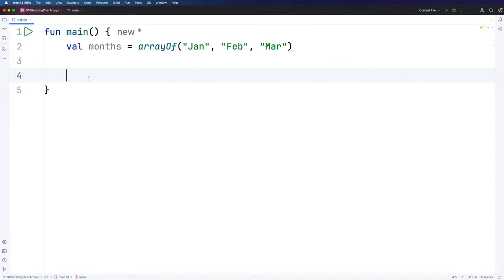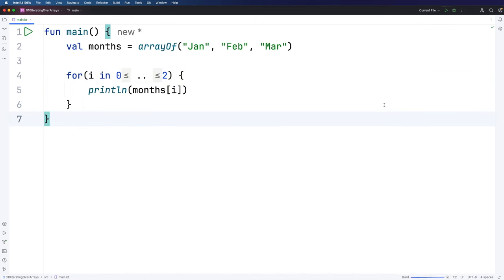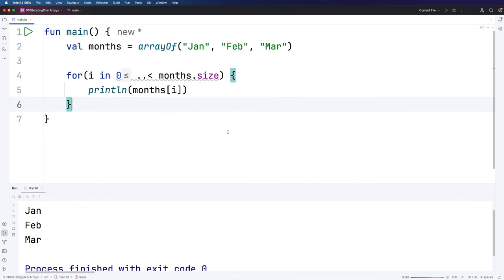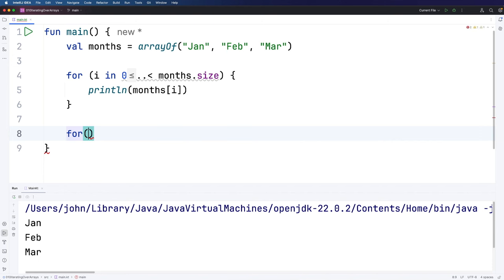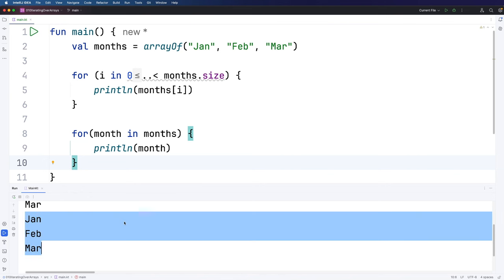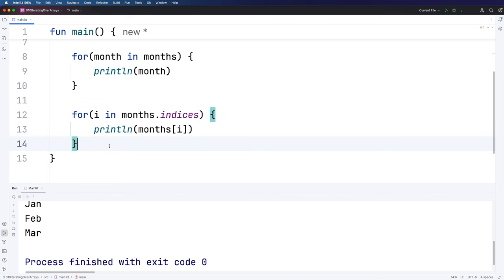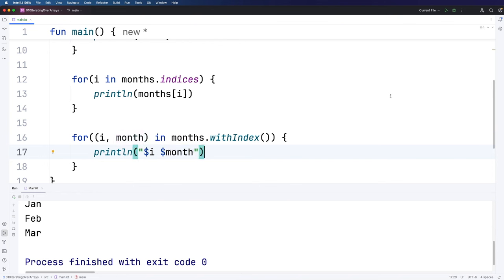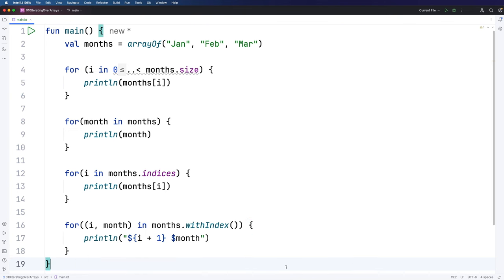Iterating Over Arrays: Kotlin for Complete Beginner 010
In this video we'll look at some different ways of looping over arrays, visiting each element in turn.